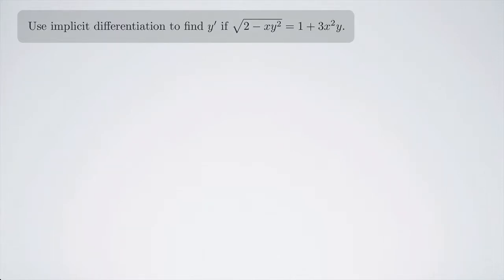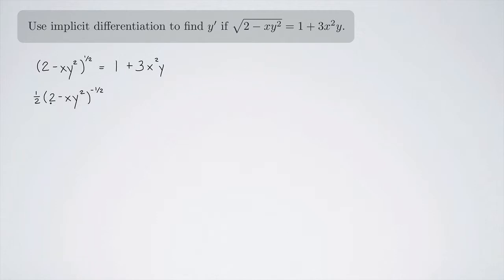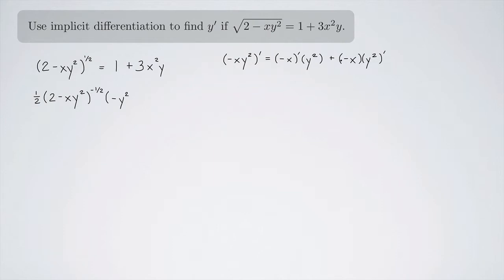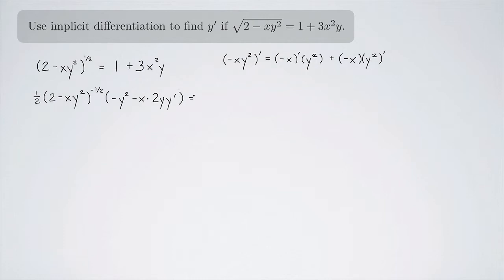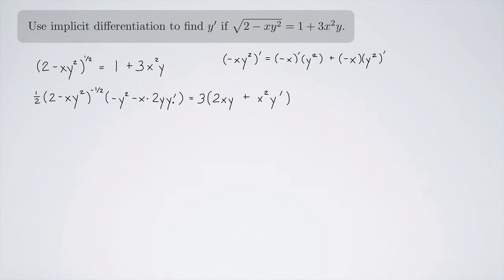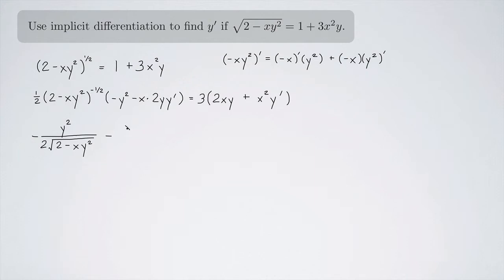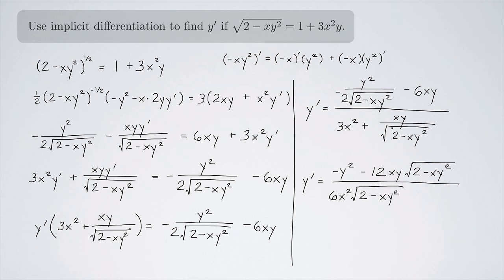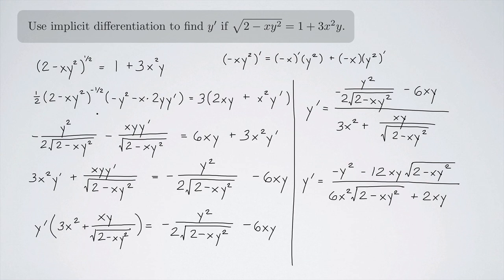(Single-Variable Calculus 1) Implicit Differentiation Practice 2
Using implicit differentiation to find the derivative of a function.